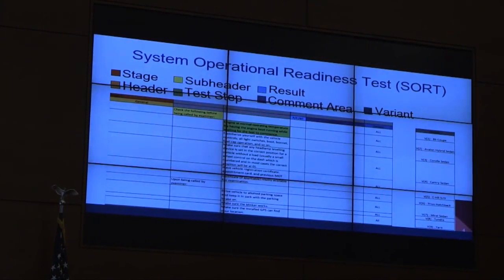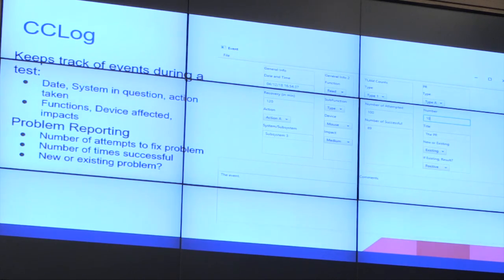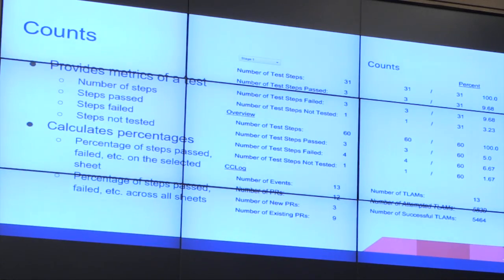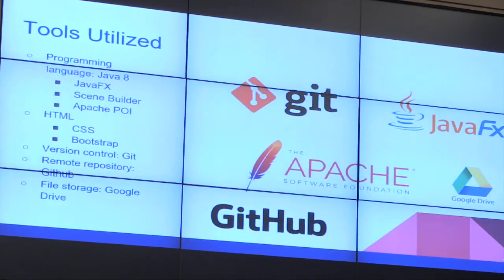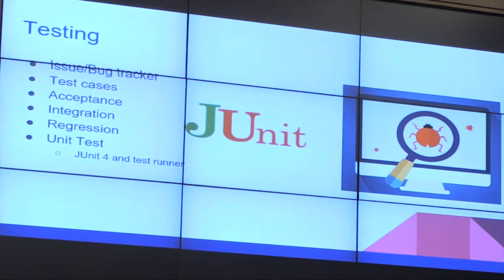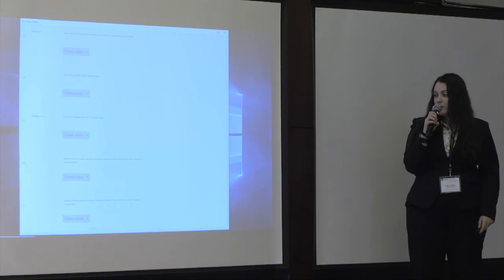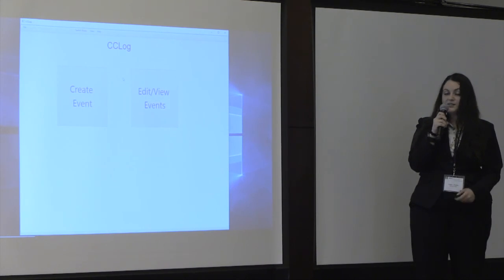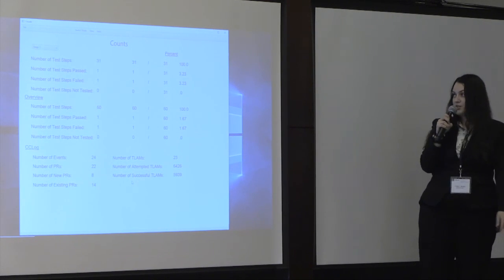2018 UMass Dartmouth Computer Science Day - Project Scribe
Project Scribe